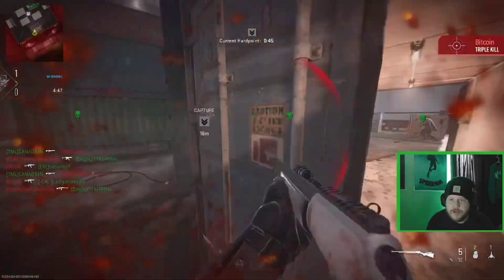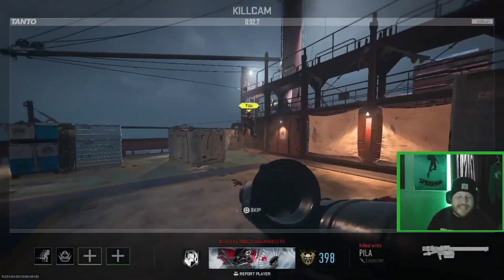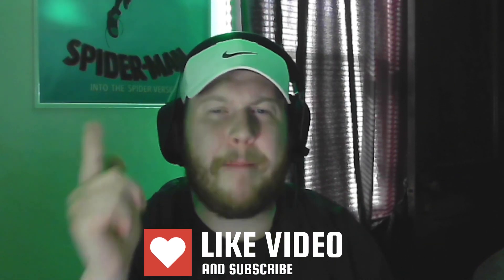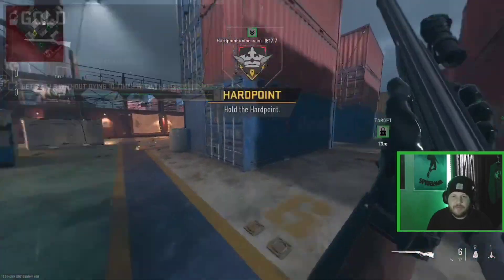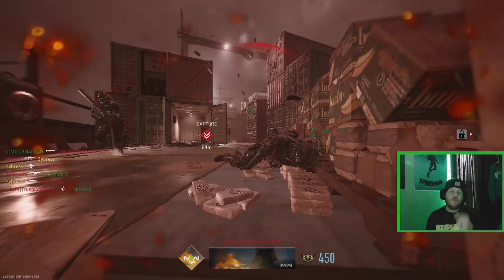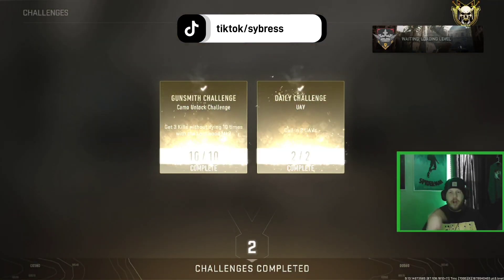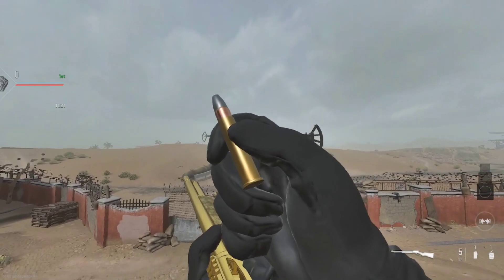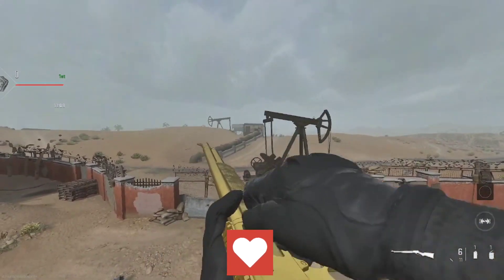ROAD TO ORION CAMO!!!! EPISODE 52: LOCKWOOD MK2 | MODERN WARFARE 2 | CALL OF DUTY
Thank you for checking out the video and thank you for checking out my channel!

My name is Dallas or Sybress,
I upload Warzone guides and other Call of Duty content, including Road to Dark Matter, Weapon builds, Warzone spectating videos and more! I look to have as much fun making content and playing videogames as I can and hopefully you will join me on my journey!

Share the video with a friend if you enjoyed!

ADD ME! If you need one hit me up!
Activision ID: Sybress#8661959

Watch:

 • Disfigure - Blank...